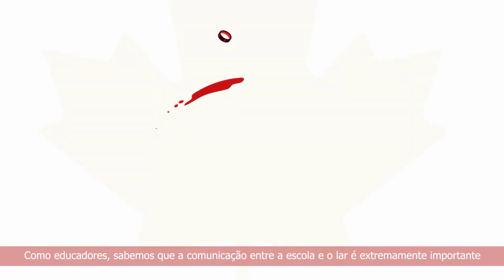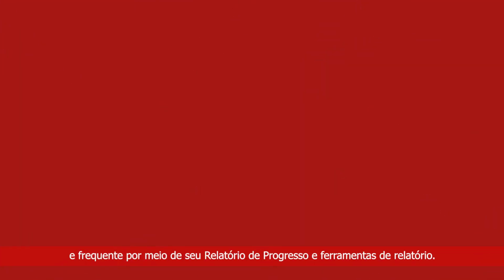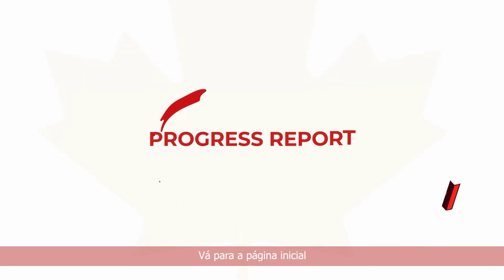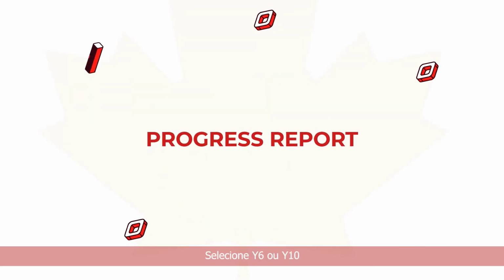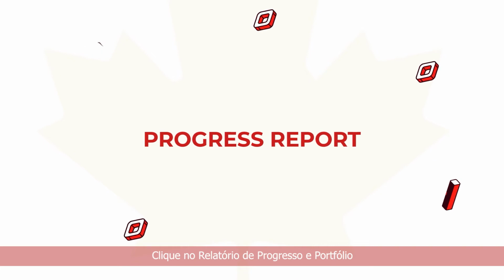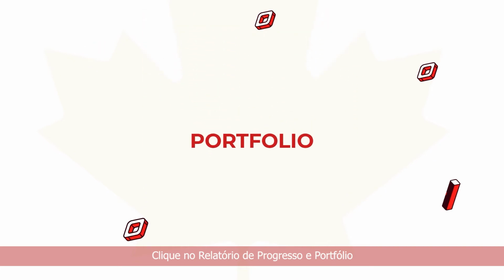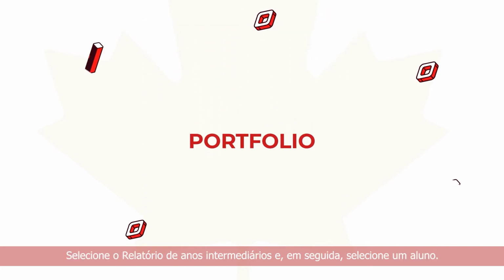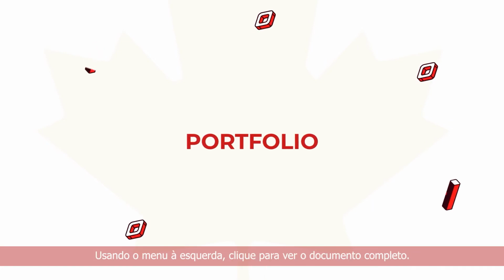SLM+ Workshops | Video for Session 5 - Humanities